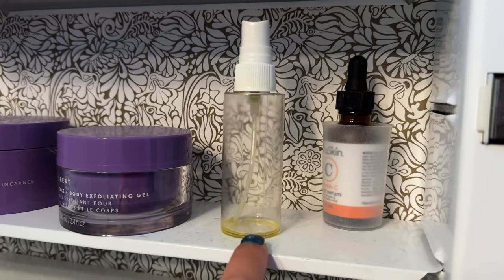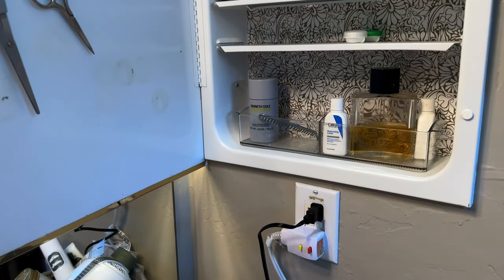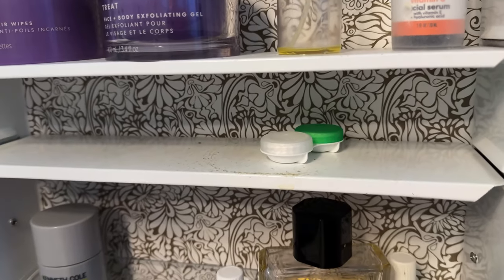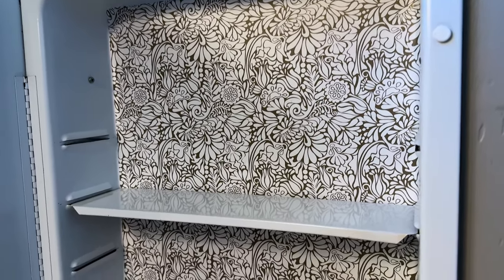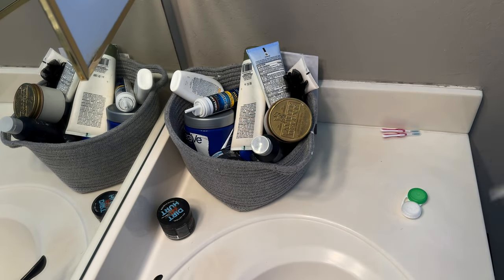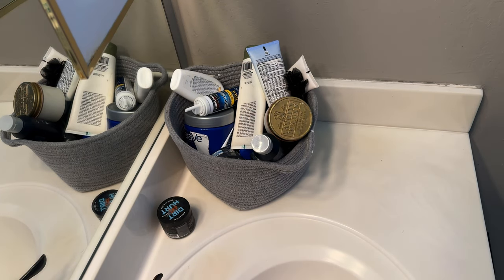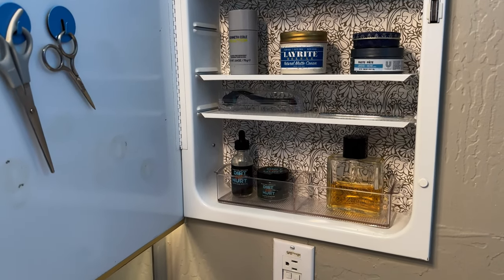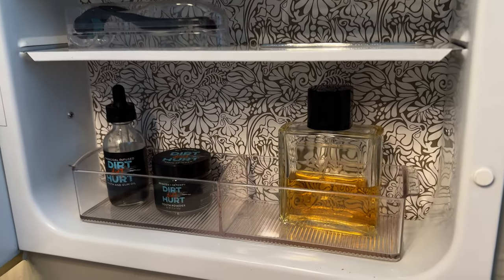Transforming My Medicine Cabinet | VLOGmas Day 4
Whether you're looking to declutter your medicine cabinet or make it easier to find what you're looking for, this guide is for you! In this VLOG, I'll show you everything you need to know to Transform Your Medicine Cabinet!

🟢 Items in this video:
1. Divided Organizer

2. Vanity Organizer

3. 2-Tier Medicine Cabinet Organizer

📸 The Equipment I Use:

1. CANON 70D
2. LIGHTING SET
3. RODE MIC
4. BLUE SNOWBALL CONDENSER MIC
5. PNY 128GB HIGH-SPEED SDXC MEMORY CARD